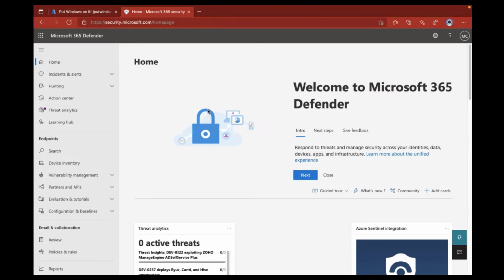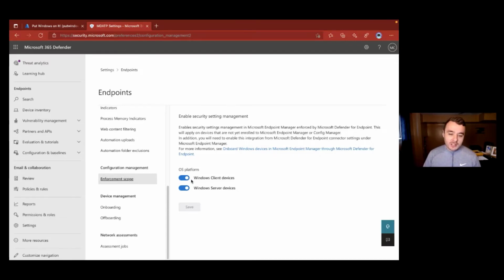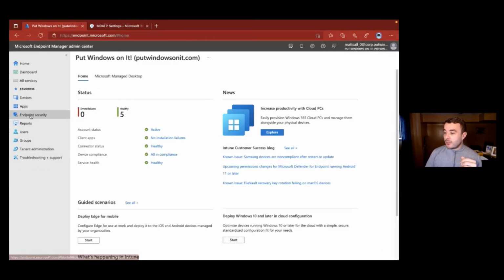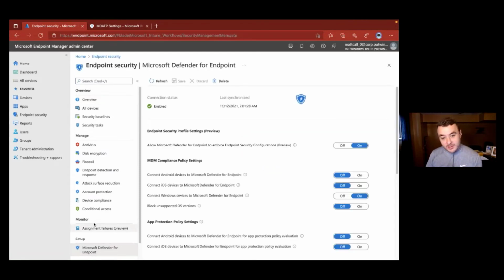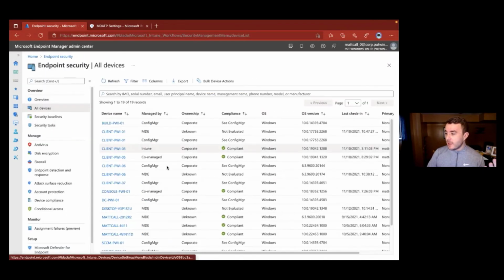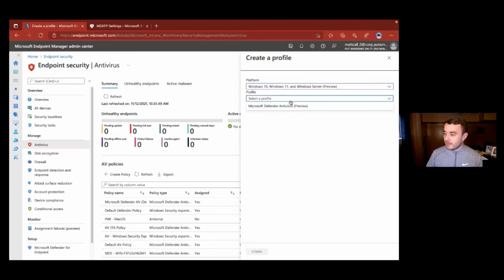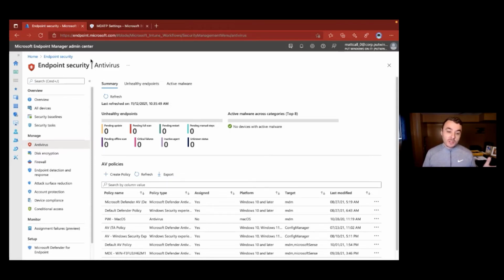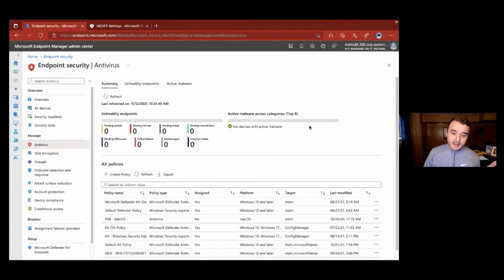Unpacking Endpoint Management - Episode 8 - Endpoint Security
Welcome back to the show. In this episode of Unpacking Endpoint Management, we talk all about the features and capabilities of Endpoint Security with Feature PM Matt Call.